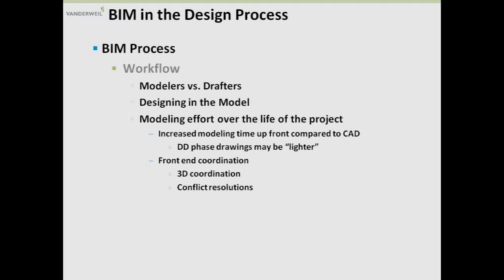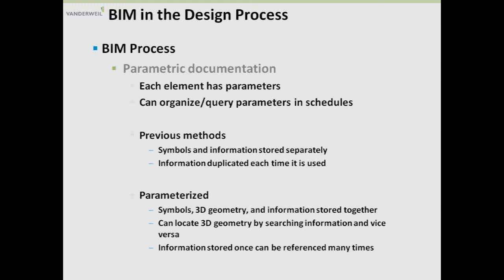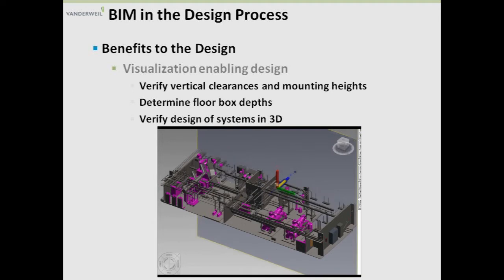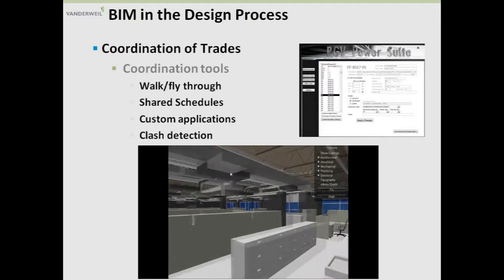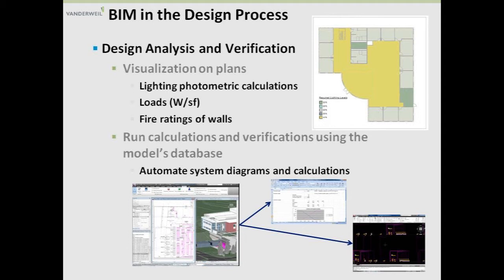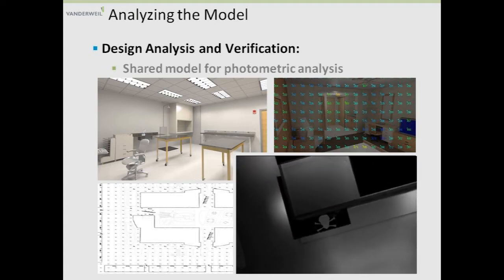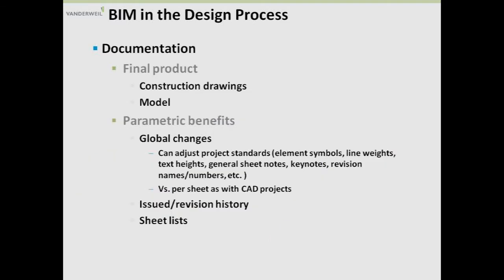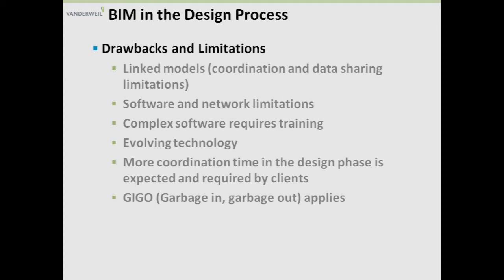BIM in the Design Process Seminar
The 'Design Process' portion of a Seminar presented to the Society of American Military Engineers in Washington D.C.  David Rushforth was invited to co-present this seminar with Brian Ward (Michael Baker Jr., Inc.) and John Sullivan (Autodesk, Inc.).  This seminar covers benefits to the design, coordination of trades, design analysis and verification, and a discussion of drawbacks and limitations associated with BIM.